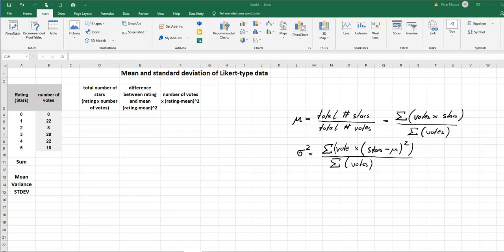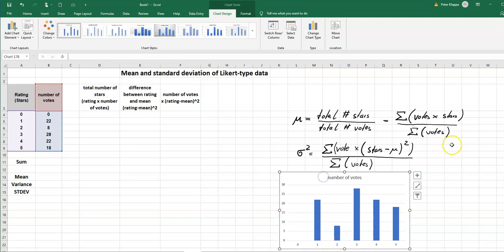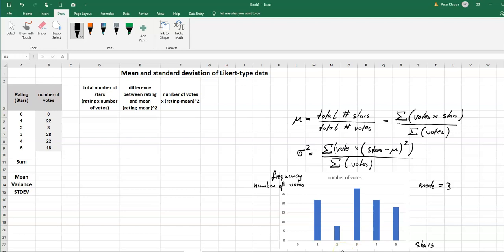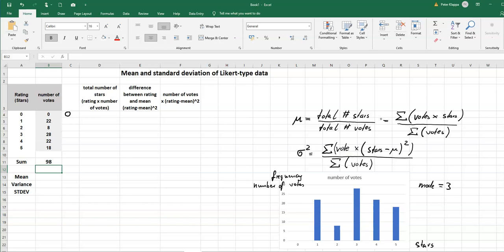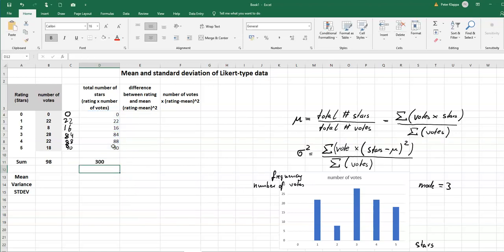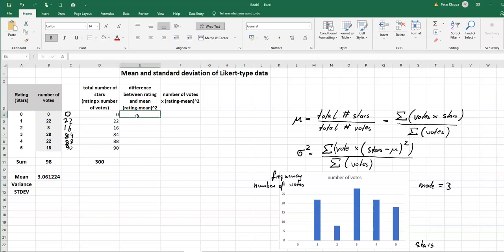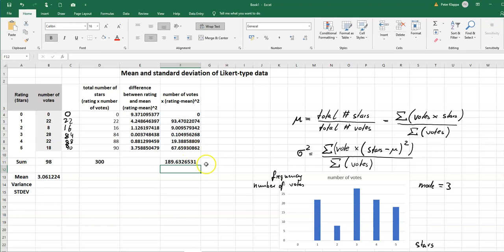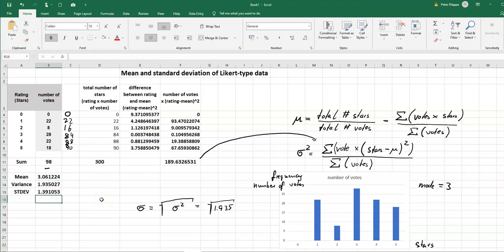Mean and standard deviation of Likert-type data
This video tutorial shows how we can calculate the mean and the standard deviation of discrete data in the format of Likert-type data. This data format is very commonly used in customer surveys and customer ratings.